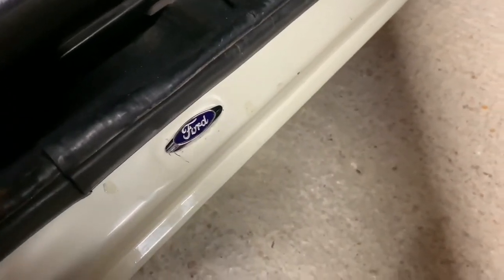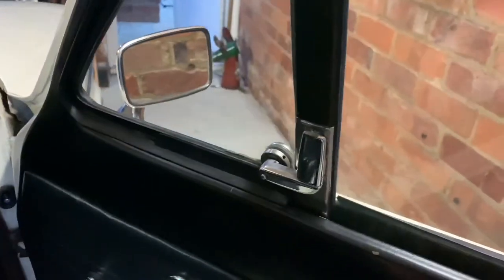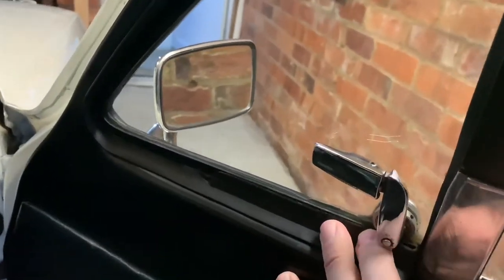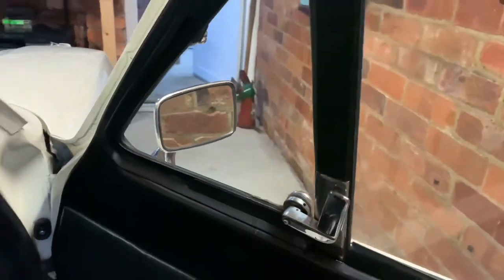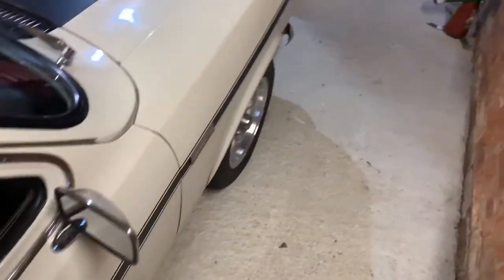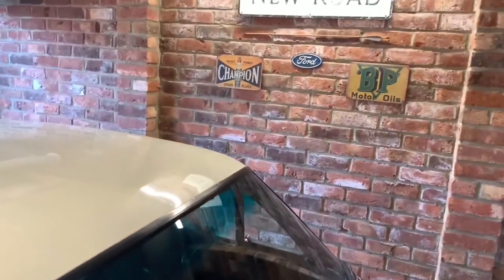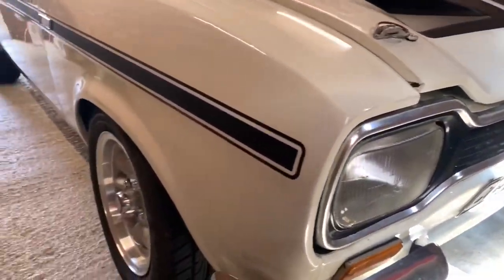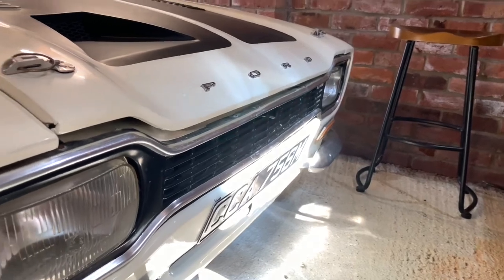Rev’s Jubilee (1973 FORD GT MK1)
I was privileged to be invited to take part in the Rev’s jubilee an online event that took place on the 24th April to celebrate restoration and hope for the future ,also to look at what we are looking forward to and what we have all miss during these difficult times we’ve all been through and whats to come now thing are starting the to ease

This was all fine making a vlog ... until I see the line up 🤦🏻‍♂️
Vicky butler Henderson , fuzz townsend ,Mike Brewer , Paul cowland and many many more fantastic petrol heads ... no pressure

Hope you enjoyed my Mk1 walk around ..